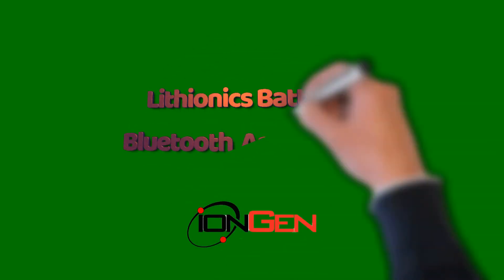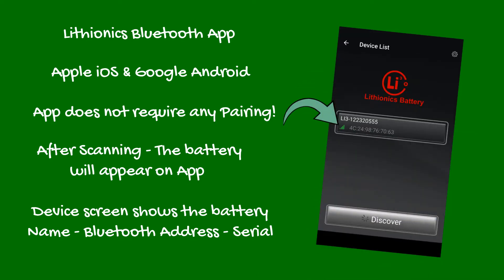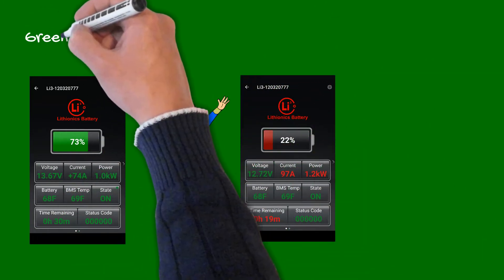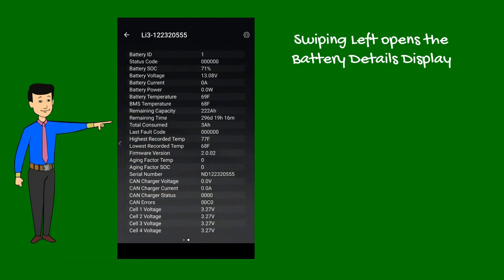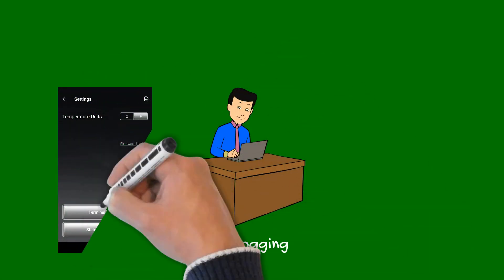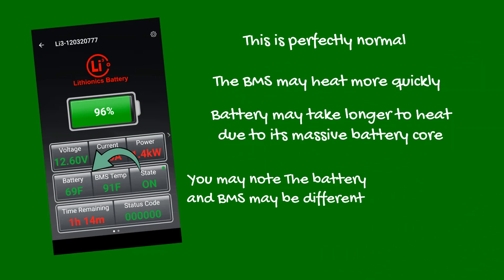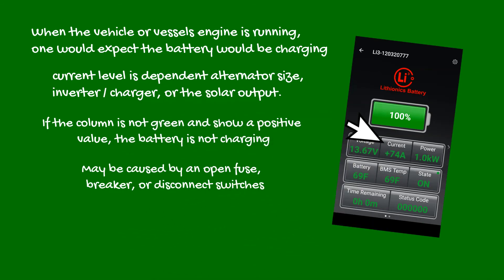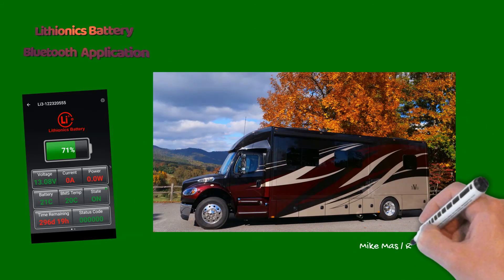Lithionics RV lithium Battery Bluetooth App - Xantrex Magnum IOS Android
This Video covers the Lithionics lithium battery phone App for IOS and Android which covers the Apps feature and menus. If you would like to see more In-Depth articles and Video’s on a variety of topics, I invite your to visit my personal Non Sponsored web site for RV’s at the link below - Enjoy Mike Mas